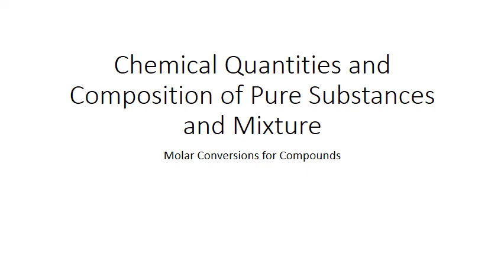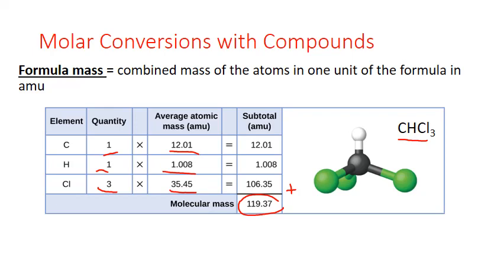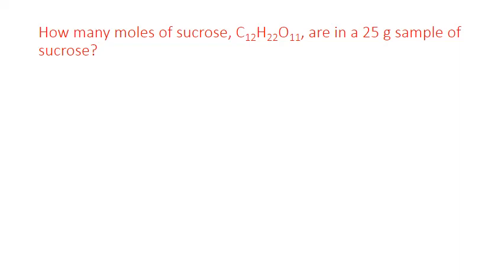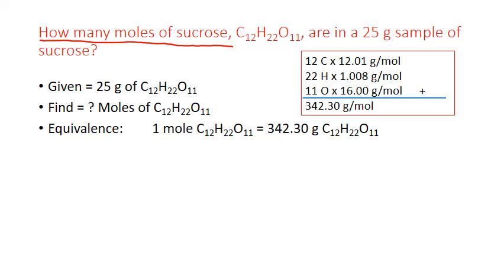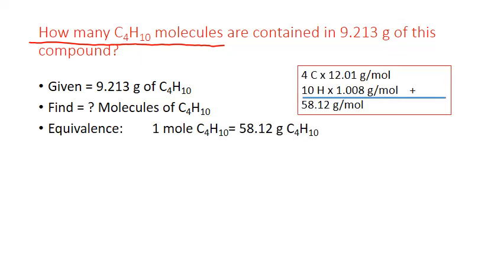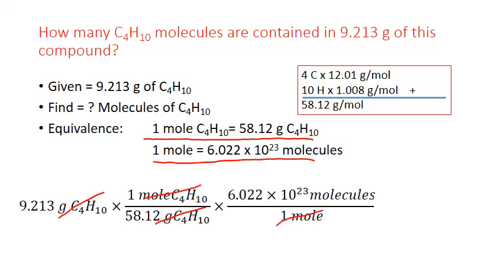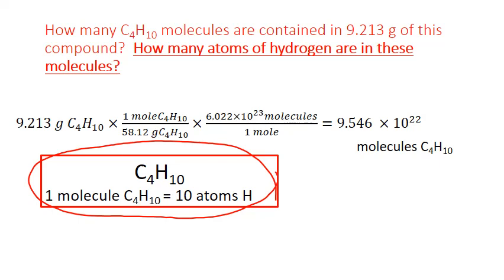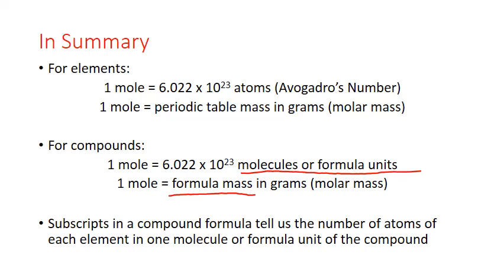Unit 3 CHM121 compound molar conversions MWhiteJeanneau